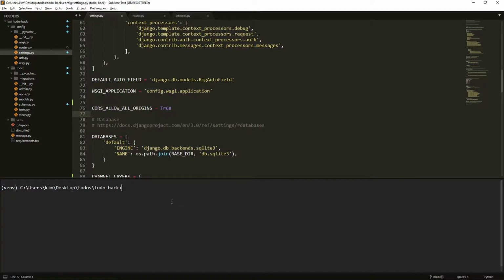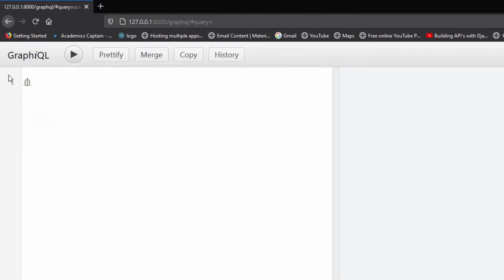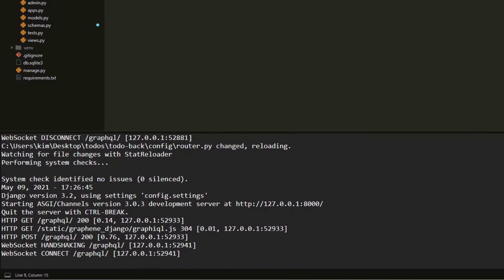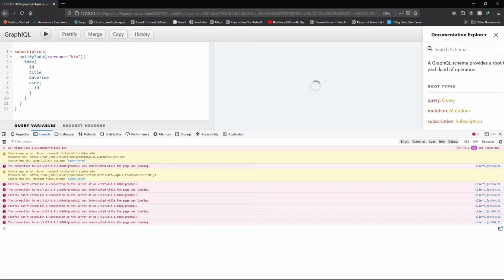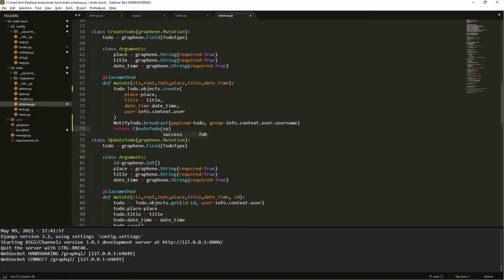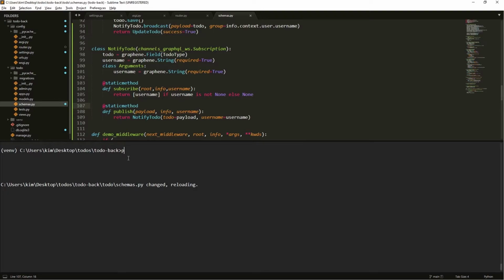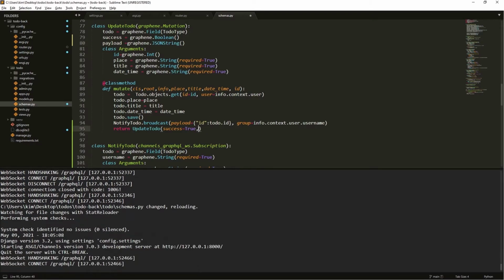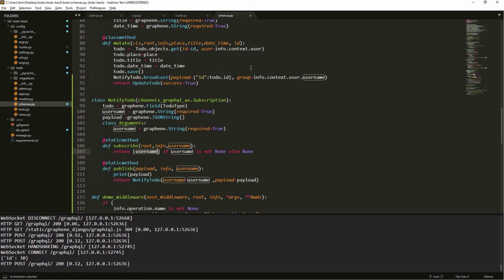Django graphene and vuejs apollo graphql part 13. subscription with django-channels-graphql-ws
to get the consumer and the middleware check example folder under